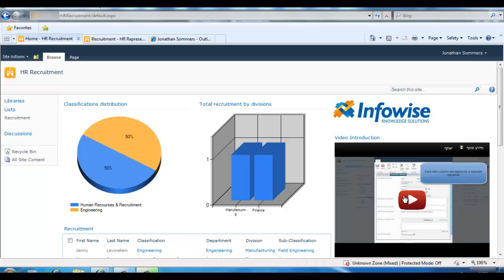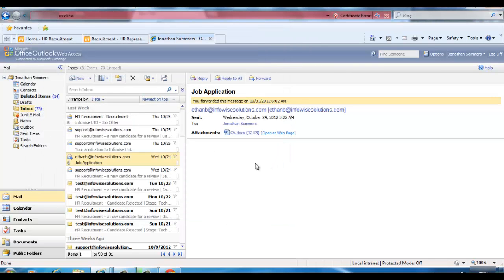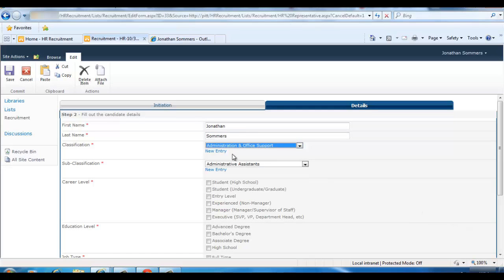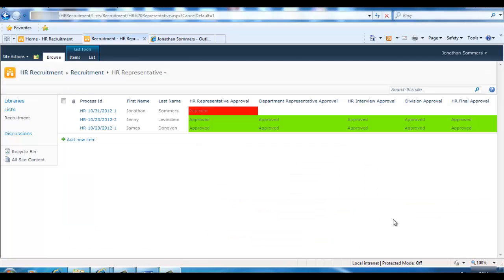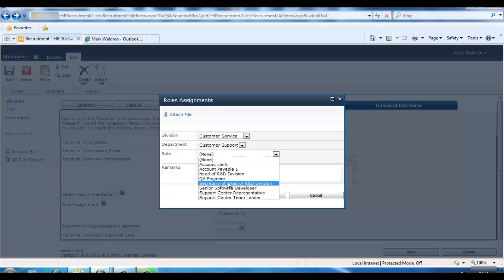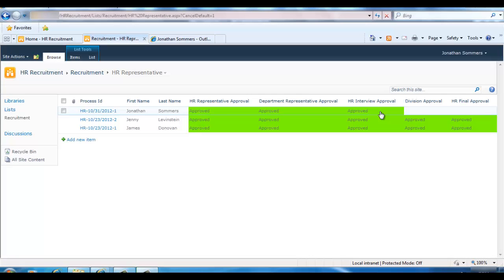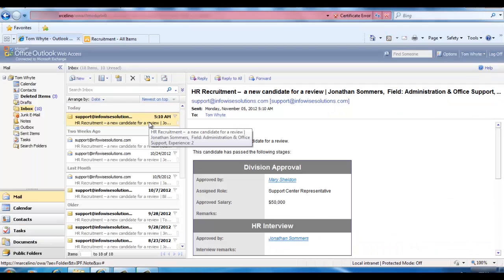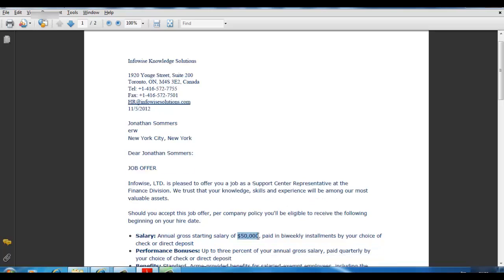HR Recruitment Process Site Template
An HR recruitment process based on a SharePoint Site using Ultimate Forms.